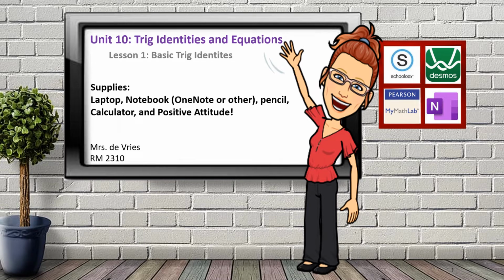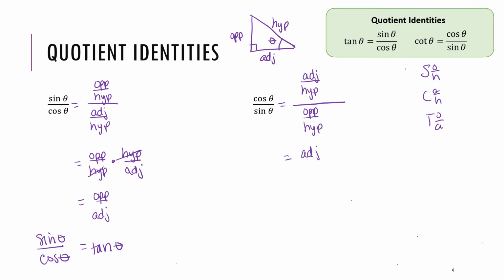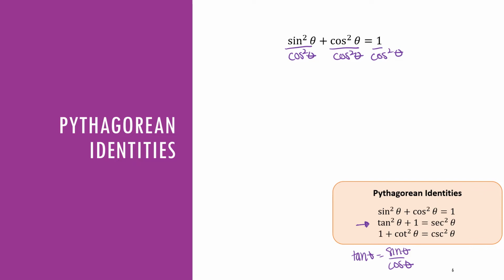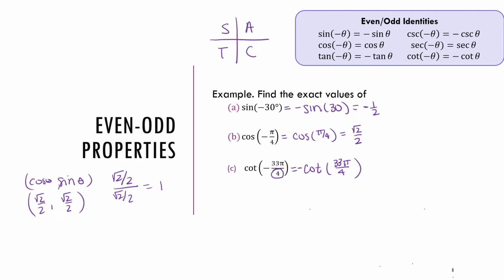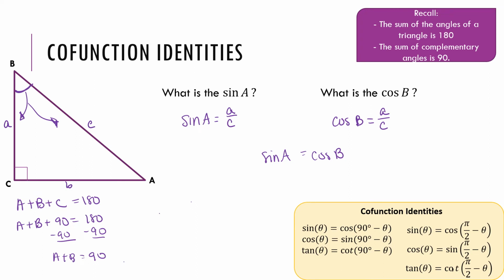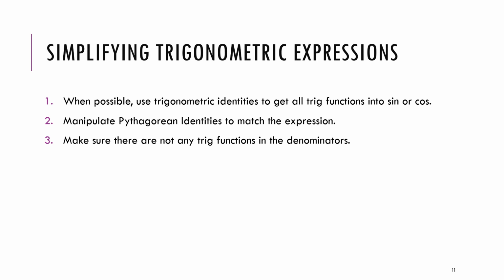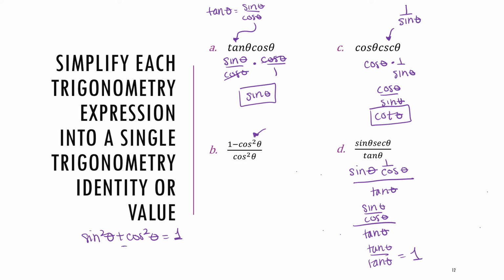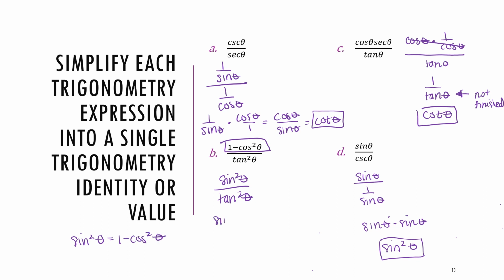TIE L1 Basic Trig Identities Video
Big 8 Trig Identites with Cofunction and Odd/Even